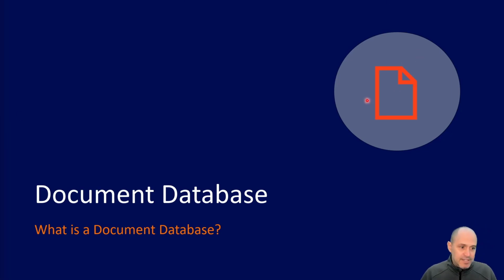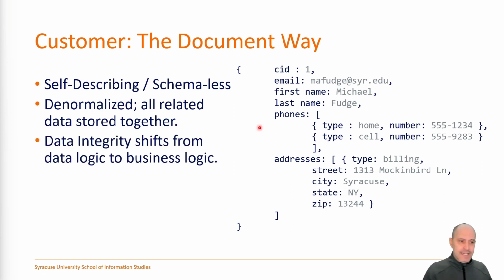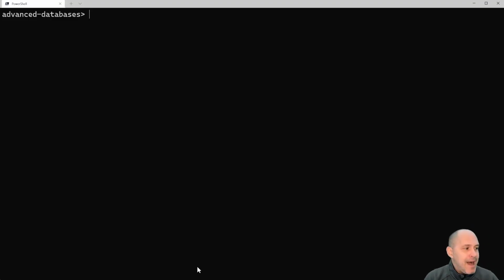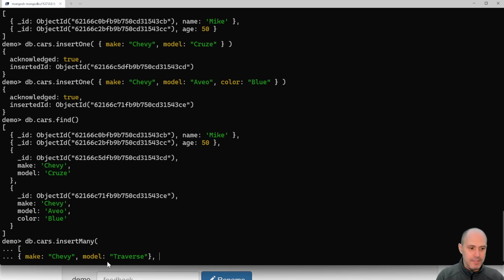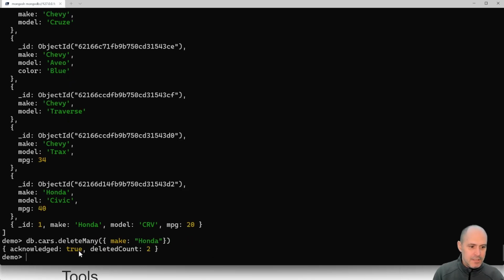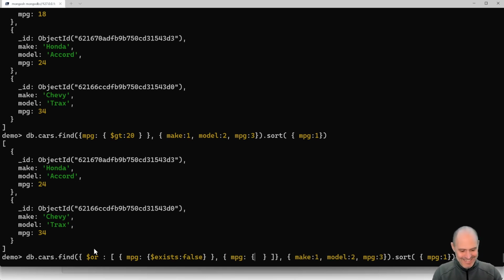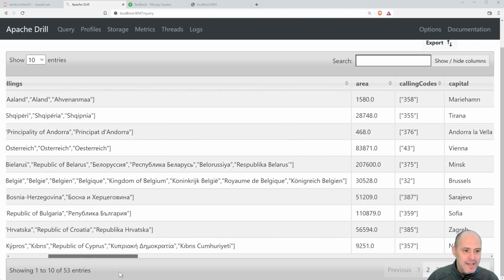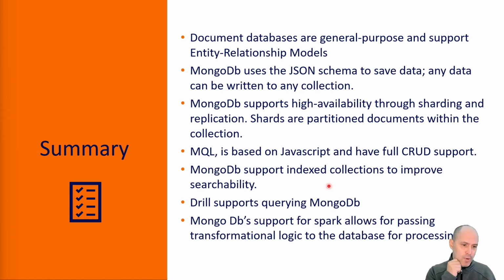IST769 Unit F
IST769 Advanced Big Data Management

Document with MongoDb